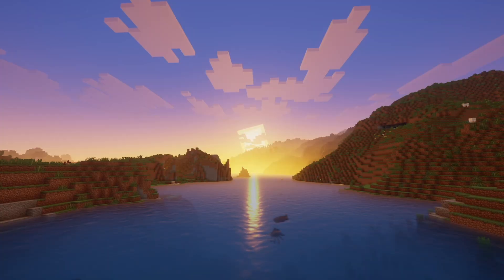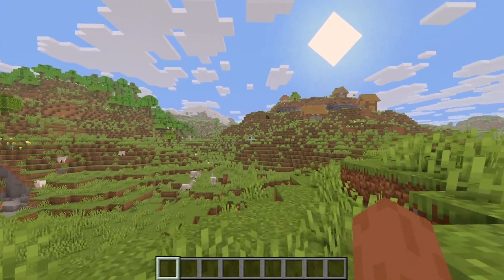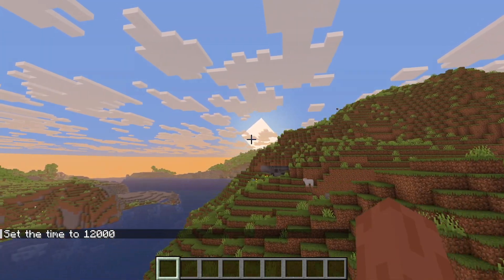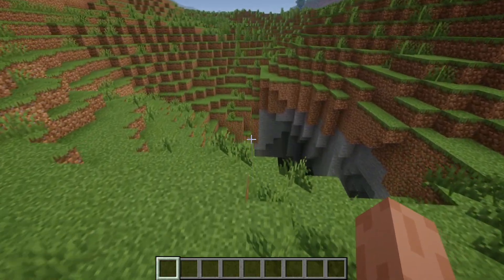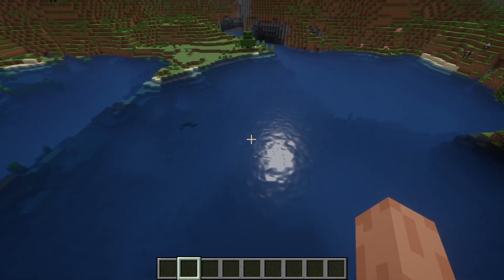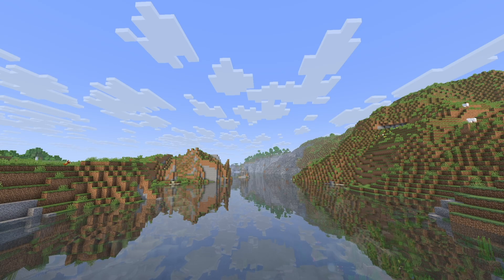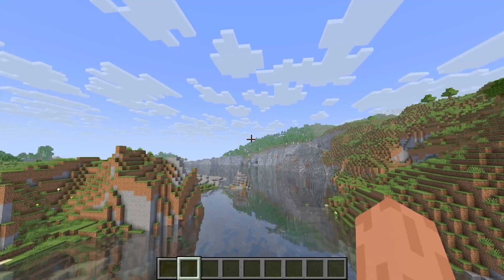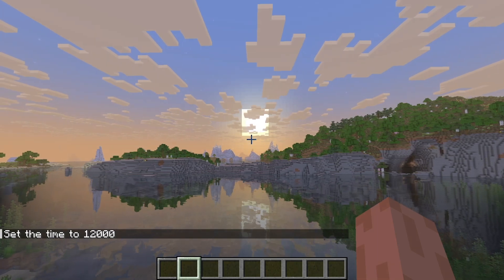Shaders For Low End PC Minecraft Java! - Downloads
Discover the best shaders for low-end PCs in Minecraft Java Edition 1.21 in this 2025 step-by-step tutorial! Download and install lightweight shaders to enhance your Minecraft visuals without lagging on low-spec computers. This beginner-friendly guide covers finding compatible shader packs, installing them with OptiFine or Iris, and optimizing settings for smooth performance. Transform your Minecraft experience today!